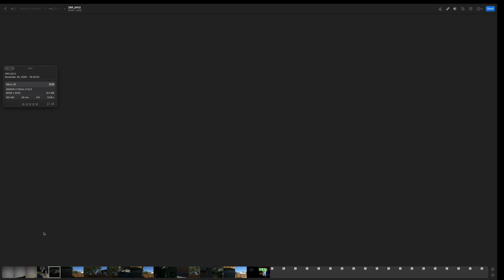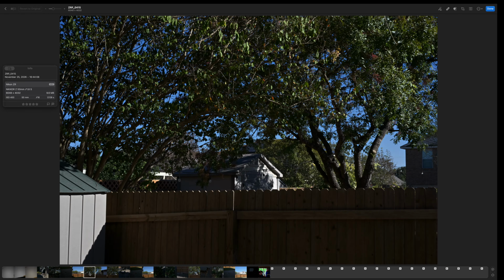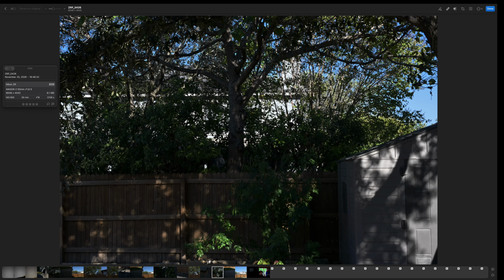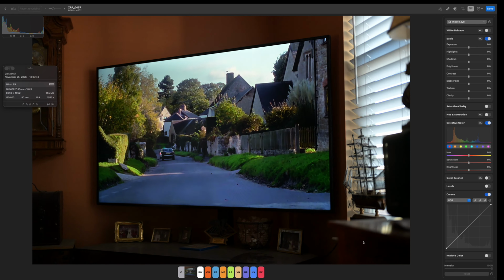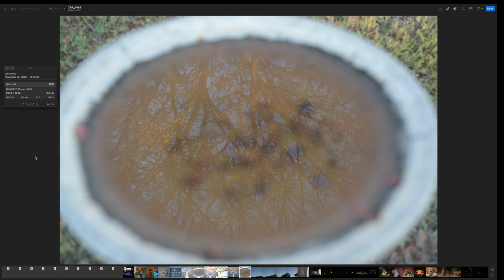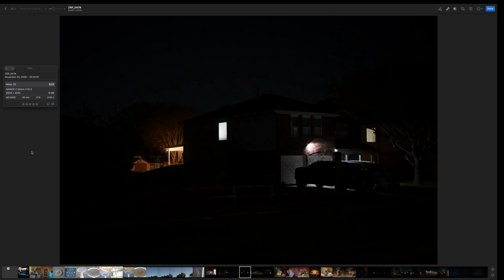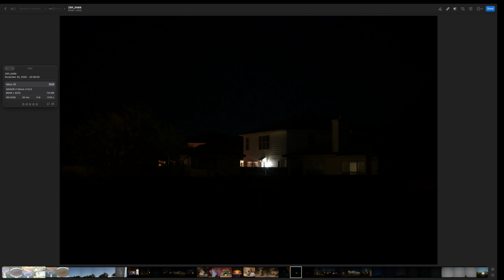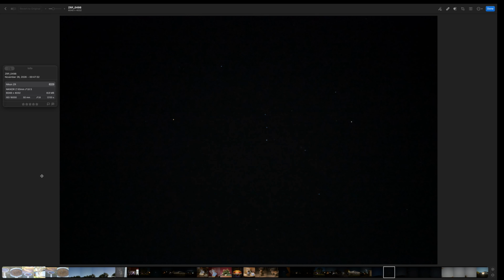Nikon ZR HLG Mode Photo Discussion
Nikkor ZR using the Nikkor Z 50mm f/1.8 lens.  In HLG with RAW and HEIF and JPEG files.  RAW did not work on my computer.  I used Program, Aperture Priority and Manual Mode for the Photos.  Stay Safe and Keep Smiling!  Cheers!